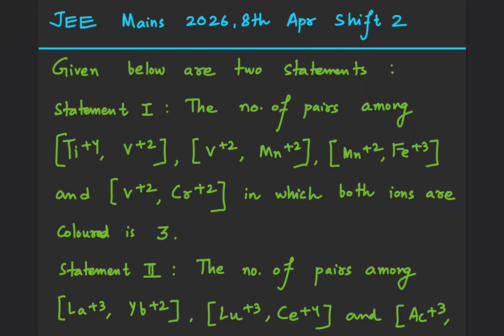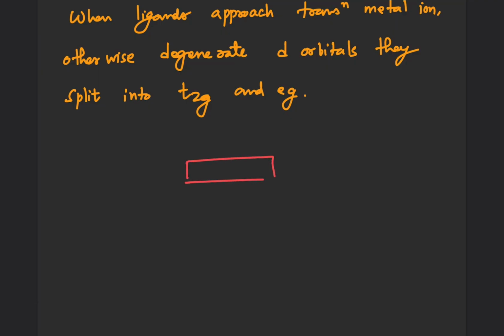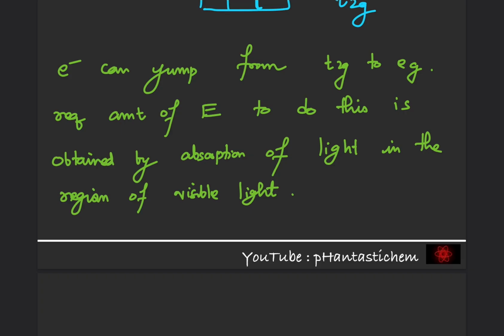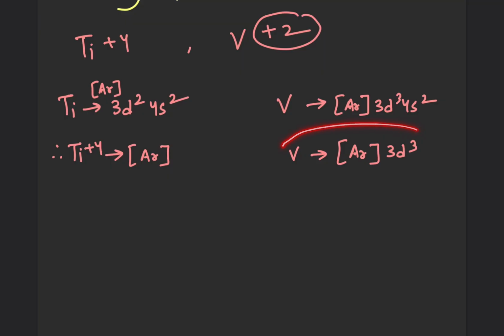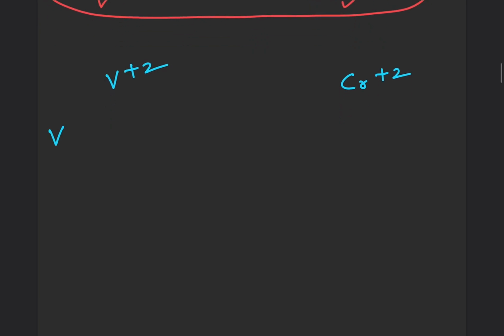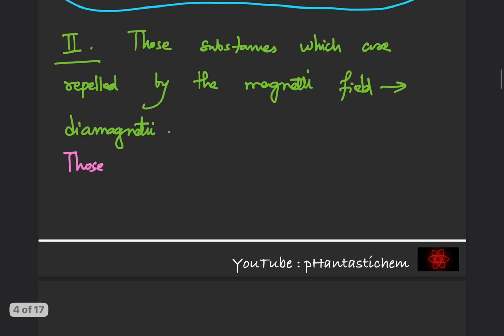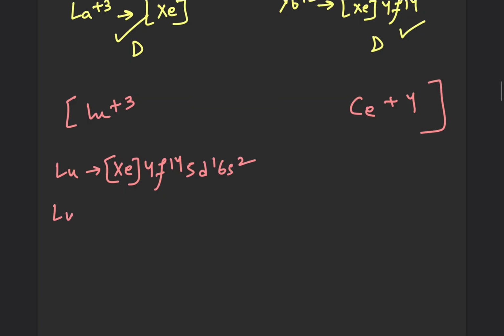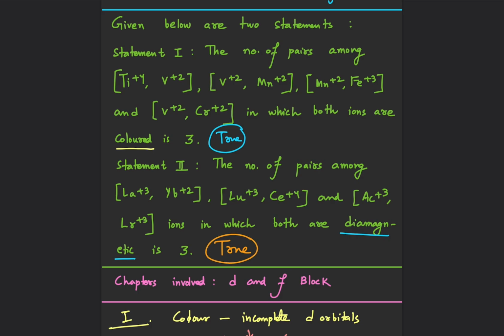[JEE Mains 2026] Given below are two statements : Statement I : The number of pairs among [Ti+4, ...